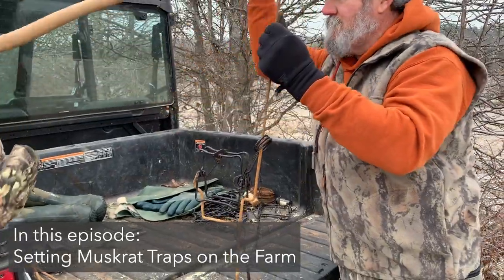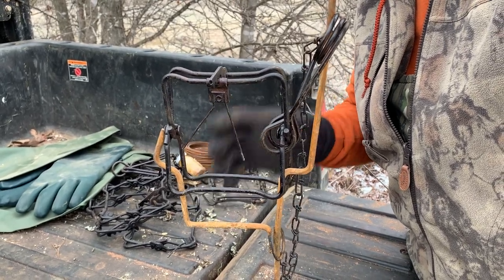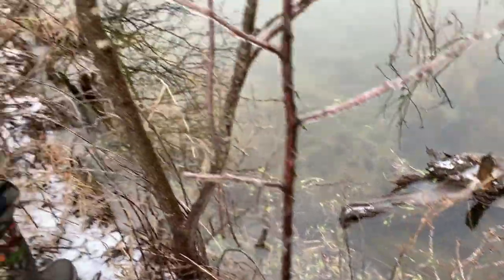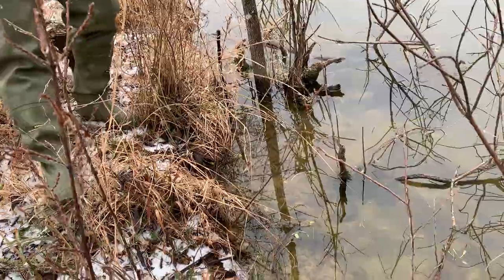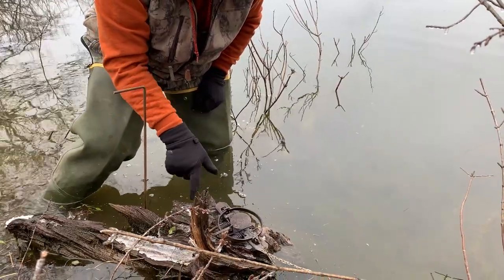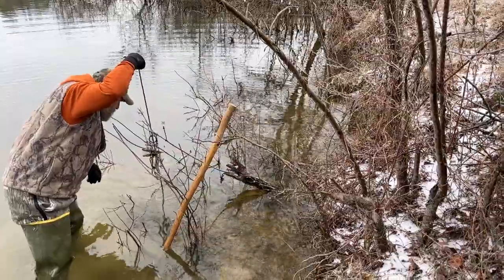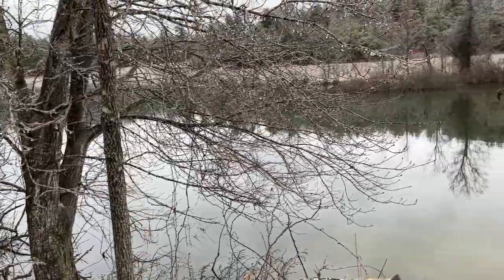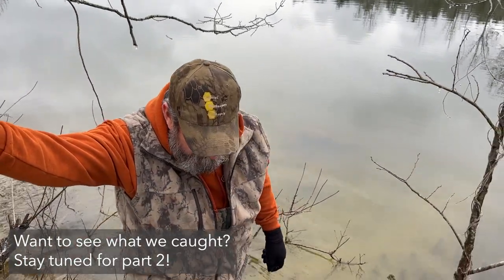Muskrat Trapping on the Farm - Part 1 [setting muskrat traps with the family]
In this video, we take you on a journey of muskrat trapping with our family. Whether you're a seasoned trapper or a beginner, you'll probably learn something about muskrat trapping by watching. We cover the basics, such as the gear you'll need and the best locations to set your traps in a pond. You'll also see us in action as we demonstrate our muskrat trapping techniques and share our tips and tricks.

It's important to follow local regulations and ethical trapping practices. Muskrat trapping is an important aspect of wildlife management and conservation, and it's important to do it responsibly.

So join us as we explore the exciting world of muskrat trapping with our family. This video is perfect for anyone interested in learning more about this exciting hobby, or just wants to see what it's like to trap muskrats. Get ready to immerse yourself in the world of trapping and come along for the ride!

Muskrat trapping is an age-old skill that farm folk have utilized for centuries to not only rid the farm of pests, but also to harvest valuable pelts for handmade garments in the winter. Our family traps muskrats for both reasons!

We'll also show you how to skin a muskrat safely and responsibly.

We're having a sale!